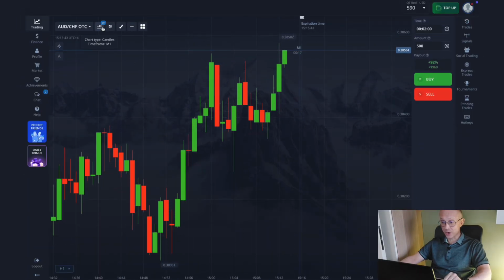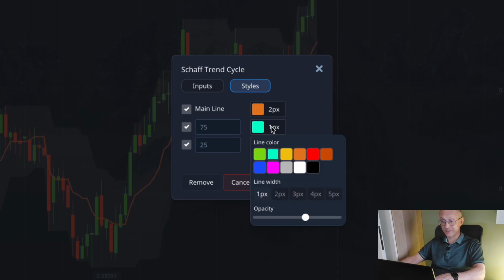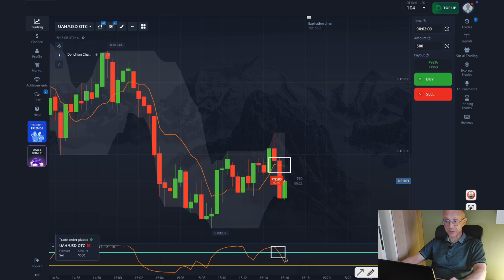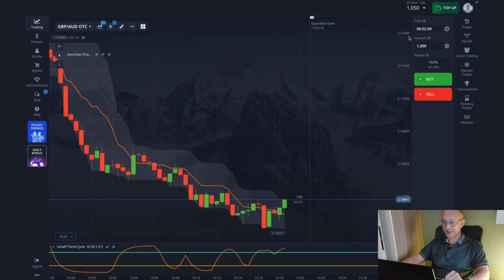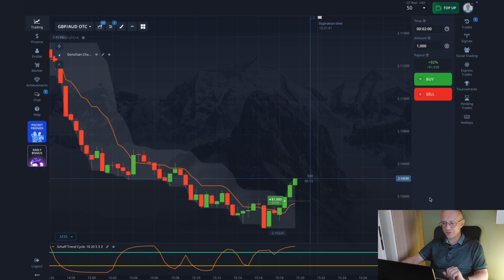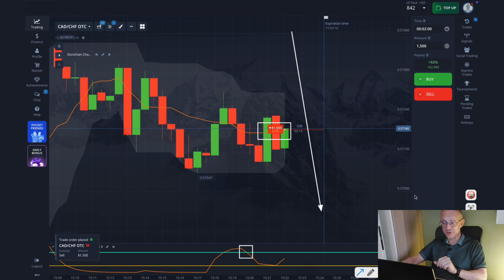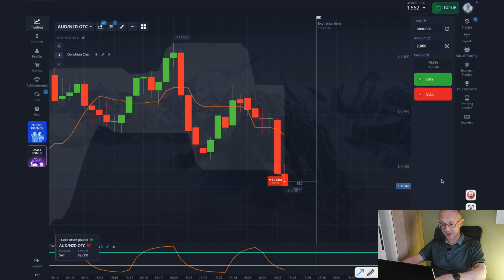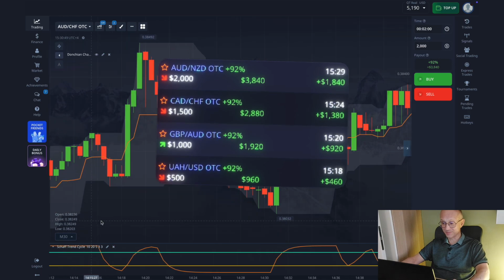POCKET OPTION SureShot Strategy (3 Minutes) - Pocket Option Tutorial